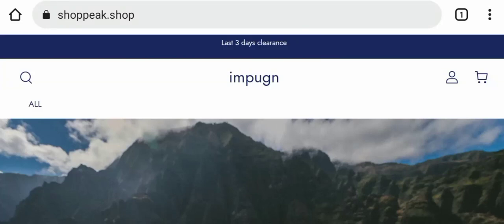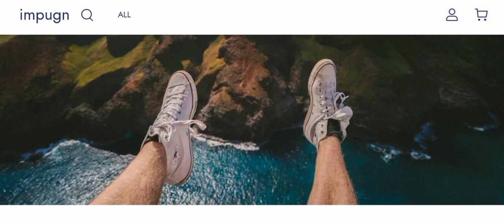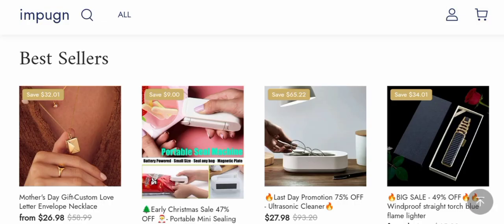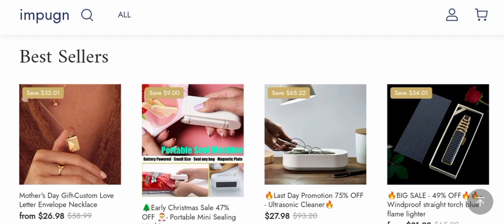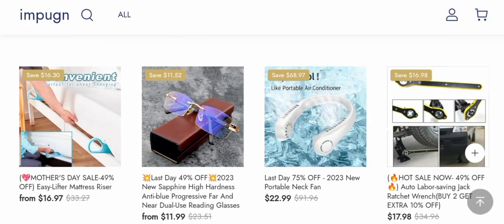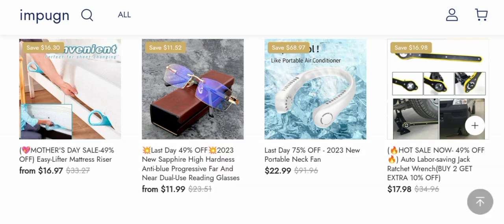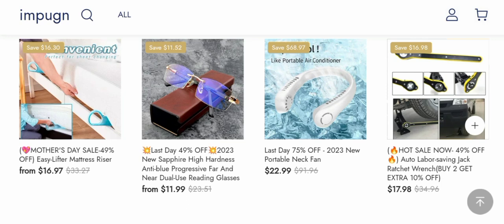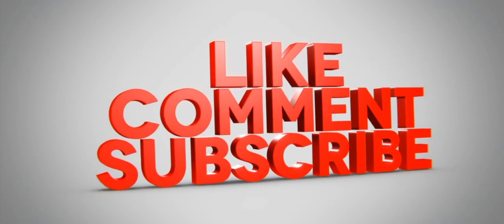Shoppeak Shop Reviews ( July 2023) Is This Site Scam Or Legit | Watch Now | Scam Advisor Report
Shoppeak Shop Reviews (July 2023) Watch Unbiased Review Now! | Scam Advisor Report

Do you want to know about Shoppeak Shop Reviews? Watch this video till end because in this video you will get to know about the legitimacy of the site.

1. How to Refund on PayPal? Step-By-Step Guide on the Refund Policy

2. How to get a refund for a fraudulent credit card transaction

3. How to check whether a product is genuine or not?

ScamAdvisorReport